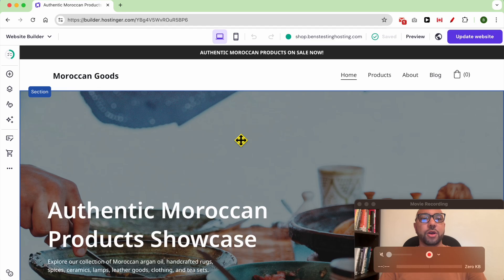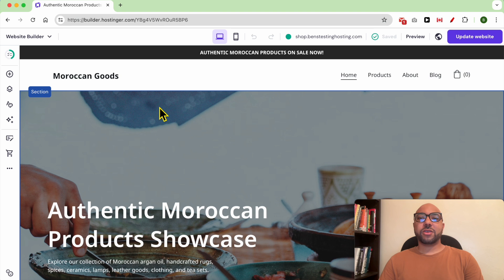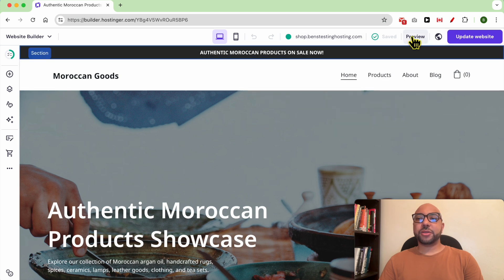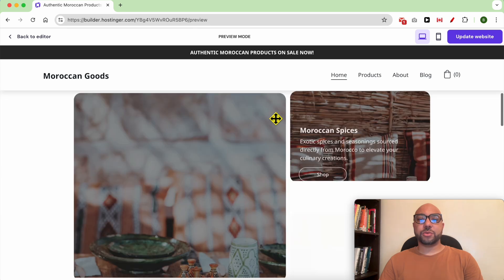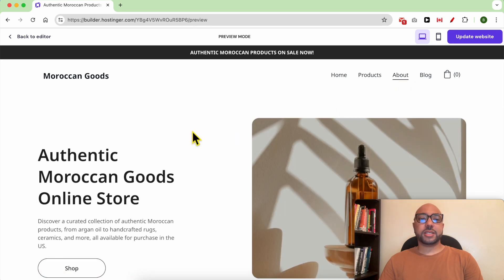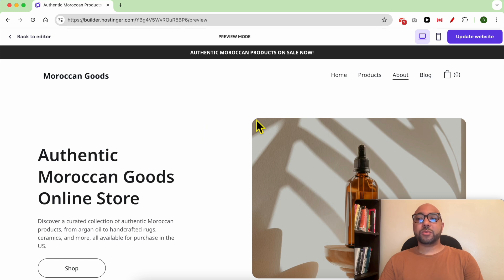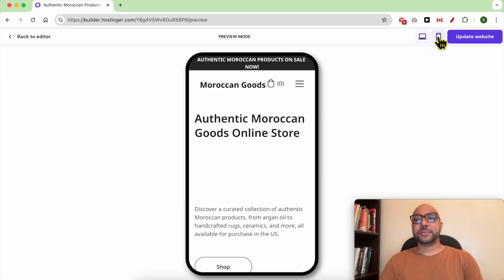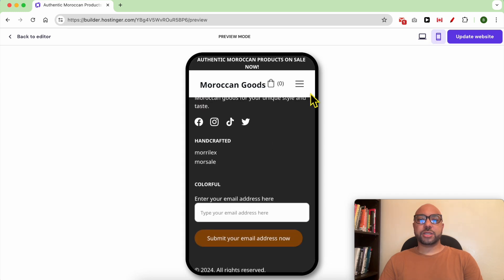How to Preview a Website in Hostinger Website Builder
In this video, I will show you How to Preview a Website in Hostinger Website Builder. Once you're inside the Hostinger website builder, from the top bar, click on preview. As you can see, we are now inside the preview mode. You can browse your website as if it was live. To preview in the mobile mode, just click on this little mobile icon from the top right corner. This is the mobile version. To exit this preview mode, just click on this back to editor button.

Remember, if you want to learn more about How to Preview a Website in Hostinger Website Builder, check out the link above. It’s a step-by-step guide that covers all you need to know. Additionally, I have detailed tutorials on Hostinger hosting and WordPress management, which you can get for free.